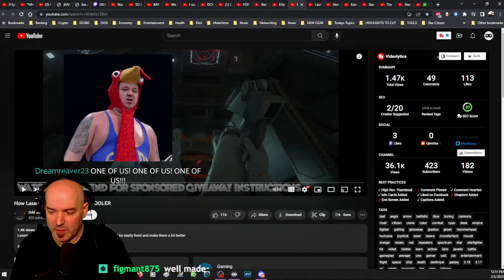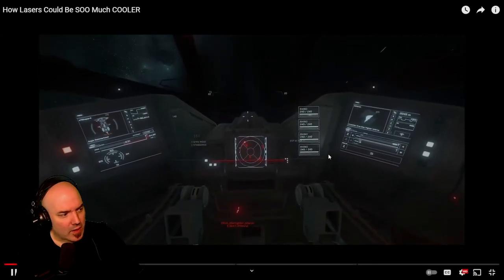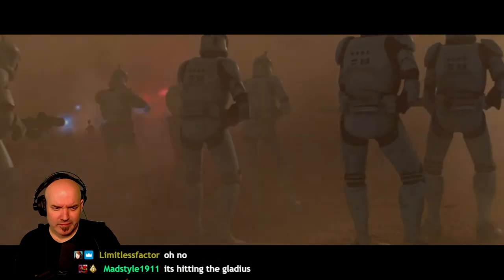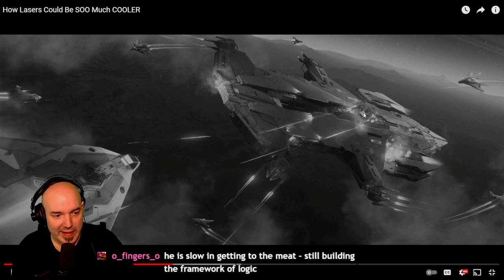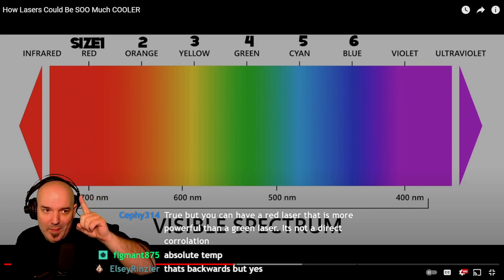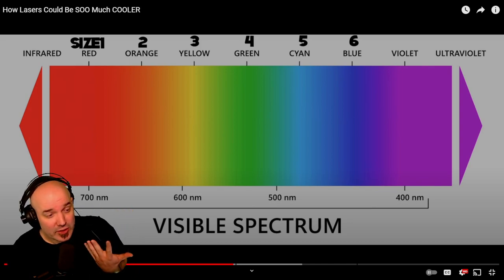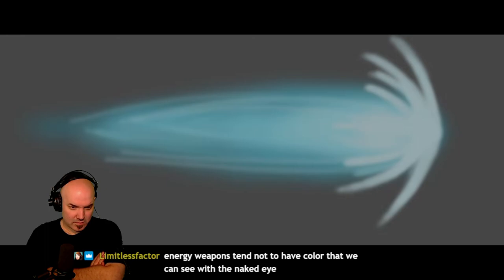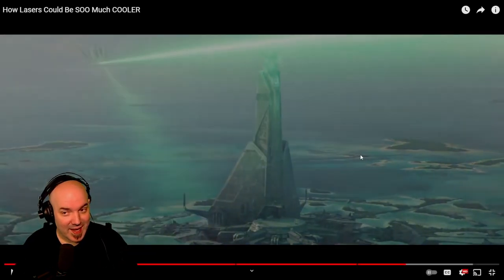Star Citizen HOW LASERS Could be COOLER - DG REACTS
We've talked about lasers in Star Citizen so much and now it's time to science the crap out of this lol This video was very well done and discusses the science behind the color of lasers which is quite different than the classifying the color of lighting. Watch and learn!